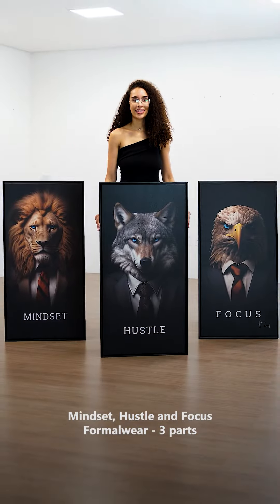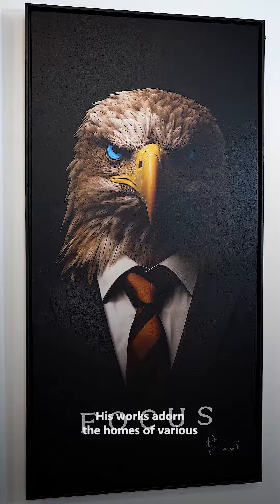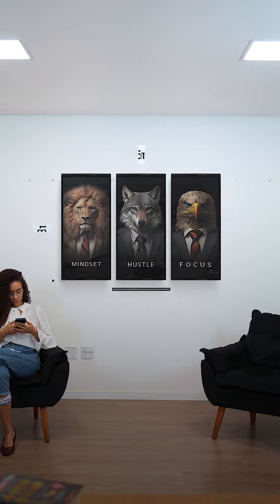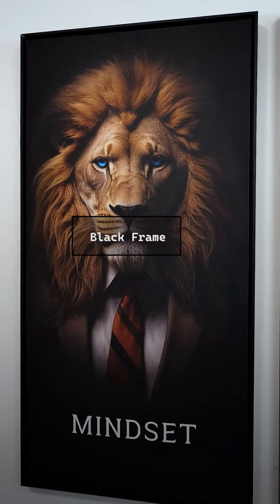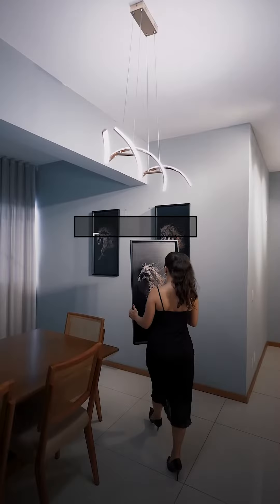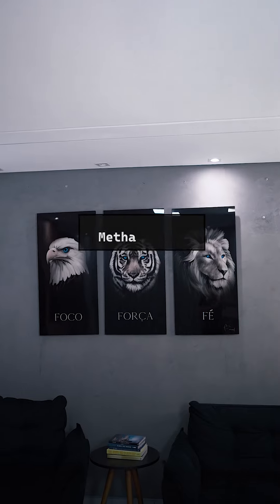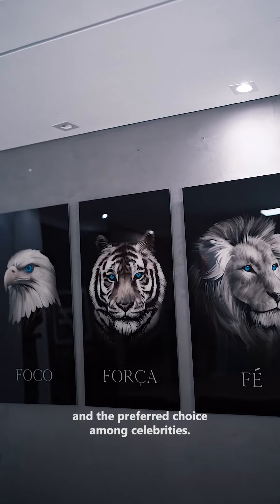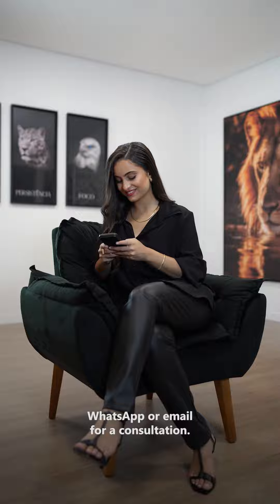Mindset, Hustle and Focus Formalwear - 3 Parts